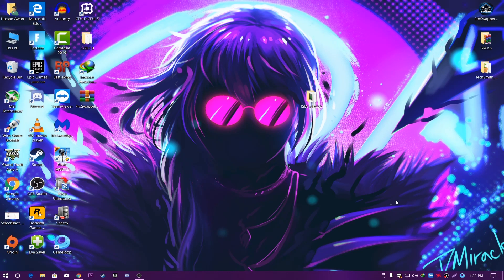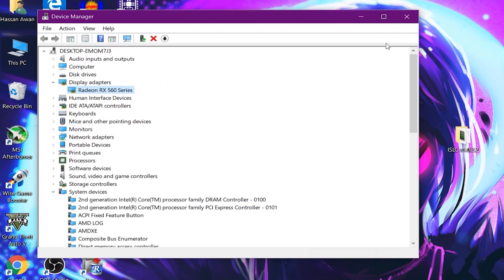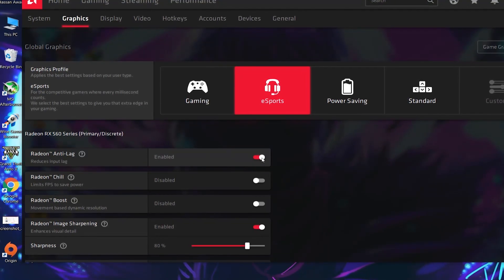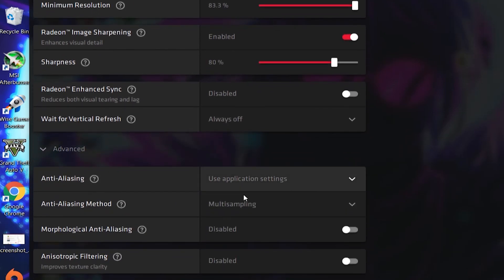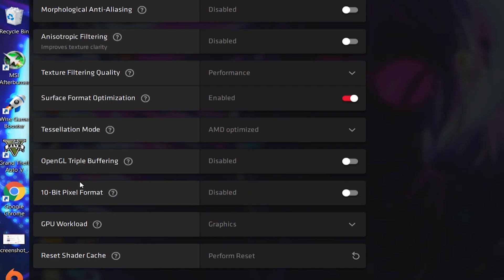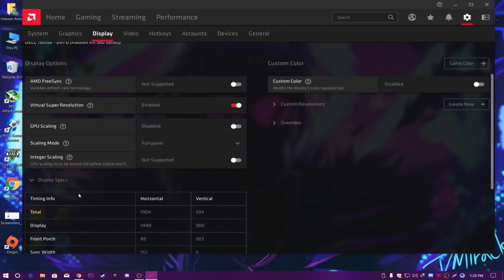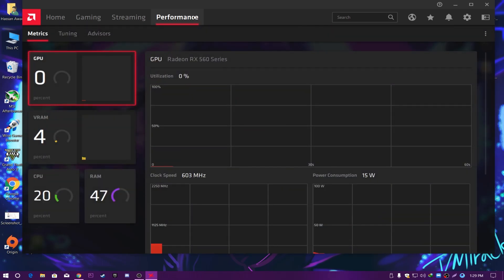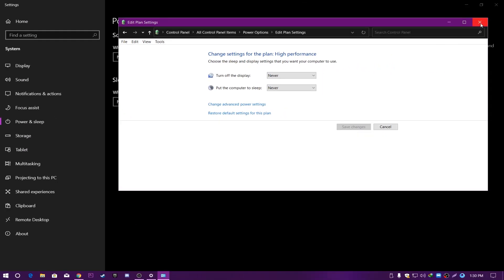AMD Radeon: Best Settings For Gaming & Performance - FPS Boost Guide 2022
Want To Know How To Optimize AMD Radeon Setting For Gaming [Dramatically Increase Performance 2020]

In This Video, I am Gonna Show You How To Optimize AMD Radeon For Gaming And Increase Gaming Performance On Your Low-End PC.

This Video Include:
-AMD Radeon Control Panel Settings
-How To Optimize AMD For Gaming
-Create High-Performance Power Plan For Gaming
-Optimize Ram For Gaming And Best Performance
-Reduce Input Delay And Lag On Your Pc

IGNORE THESE TAGS:
 amd amd radeon settings for gaming amd best settings for gaming amd best performance settings radeon software amd radeon settings amd radeon best settings